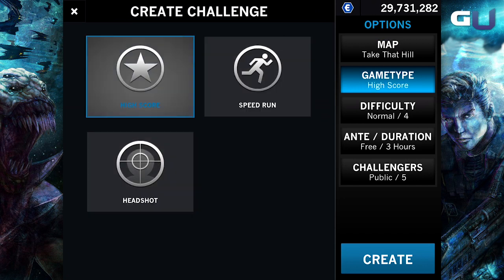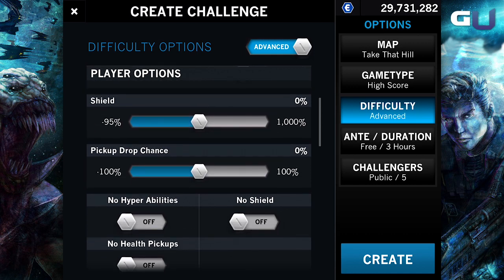Midnight Star - Pro Options at Level 7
Want to learn more Midnight Star tips and tricks? Come check out and watch all our tips videos!

Watch this Midnight Star video to learn everything about the Pro Options, which can be accessed from level 7 in your multiplayer challenges. This feature lets you customize your next level, including, altering the level of player items allowed, making enemies super aggressive or super shy, whether or not you allow players to use Shields or even which Hypers and weapons are available for use.  Try toggling Melee instant kill, Big Head mode and Rainbow Blood to make the game even more entertaining. This Pro Option is a great and fun feature to explore and make your challenge playthroughs more interesting. Try it now!